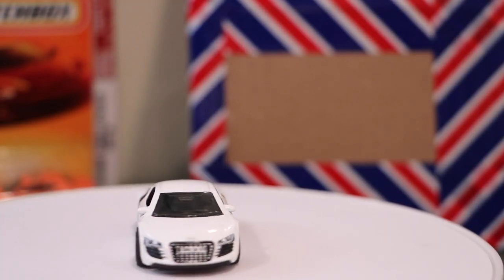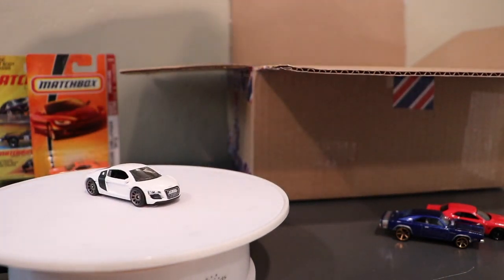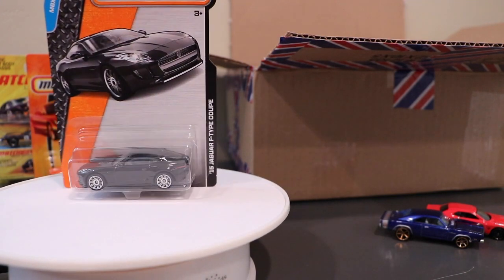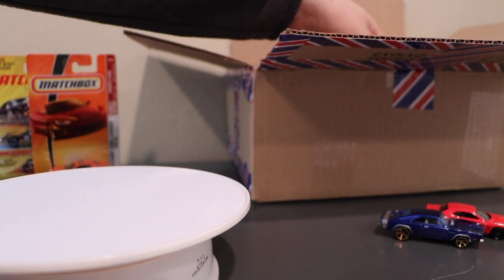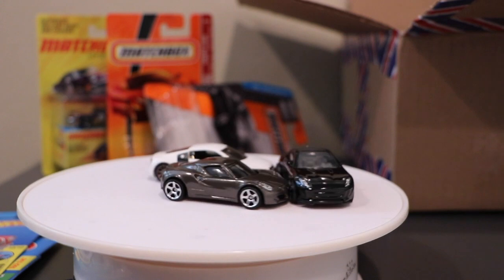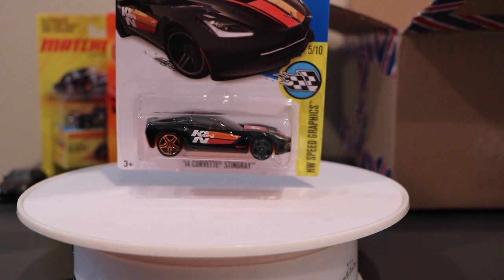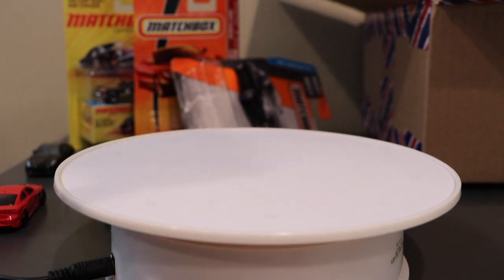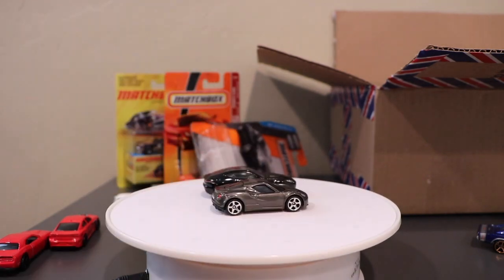What's in the Box? Hot Wheels 2016 Batch D & Matchbox 2016 Batch A Models...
The newest 2016 models from both Hot Wheels and Matchbox have arrived.  Let's see which of them arrived from Wheel Collectors.